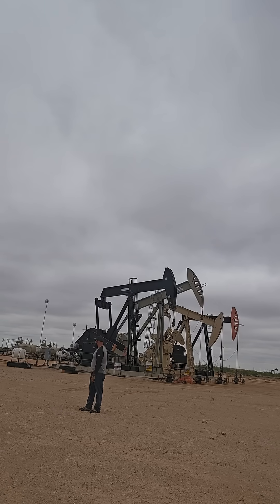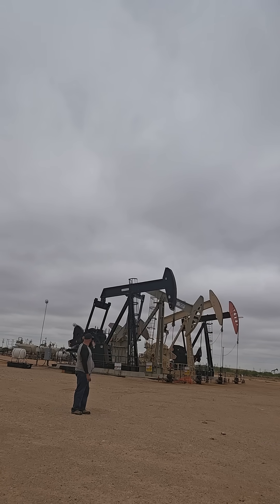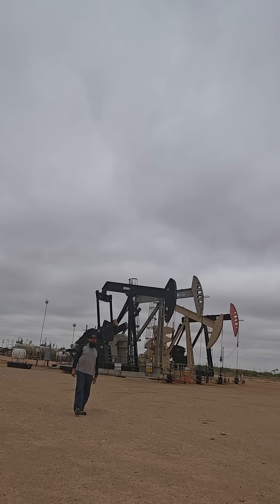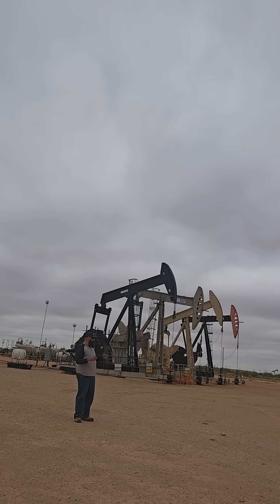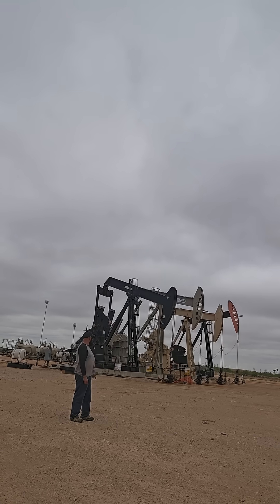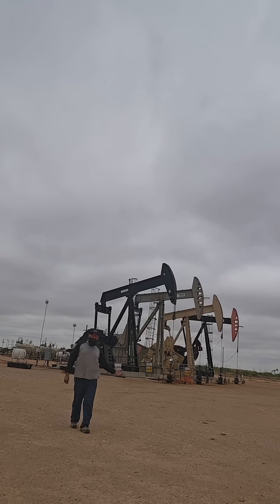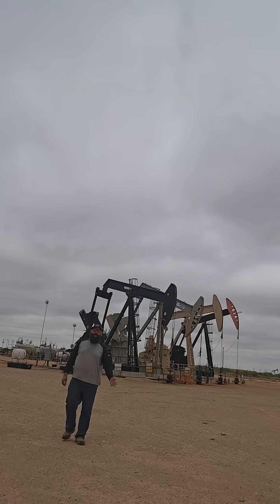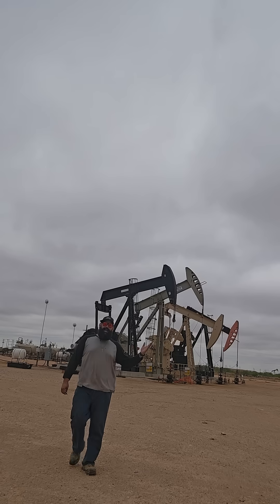How Pump Jacks Became the Oil Industry’s Most Useless Invention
"Alright guys - welcome to Pump Jacks 101!
Behind me is the heartbeat of low-pressure oil wells: the pump jack.
From the prime mover spinning all the way down to the polished rod pulling up oil, this beast is all about bringing black gold to the surface when pressure can't do it anymore.
In this video, we broke down each part - the motor, gear reducer, crank, walking beam, horsehead, sucker rod, and that downhole pump - all working together to lift every drop.
Without pump jacks, a lot of wells would be dead money. Simple. Powerful. Reliable.